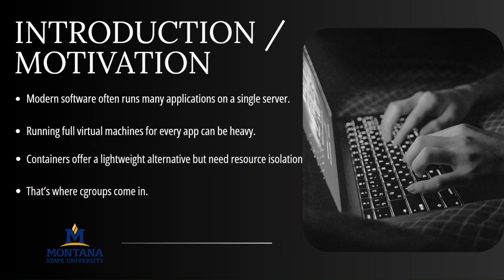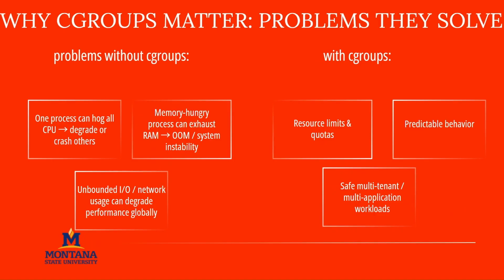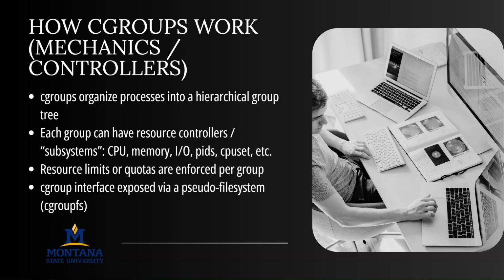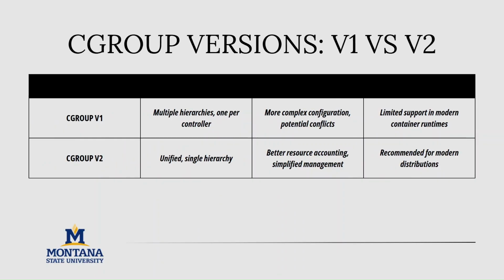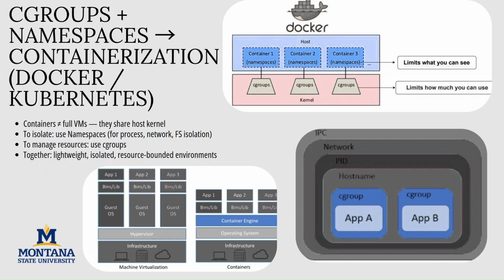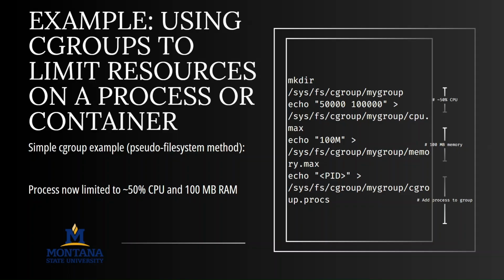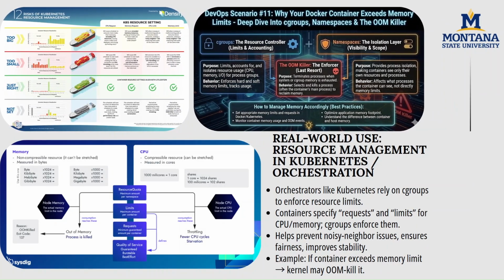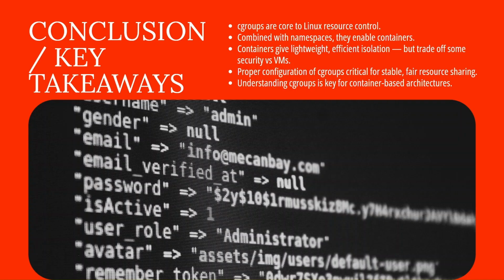OSFinalPresentationFinal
OSFinalPresentationFinal OS Operating Systems CSCI